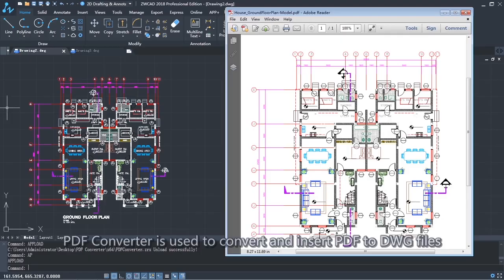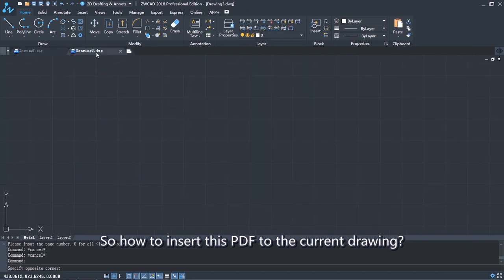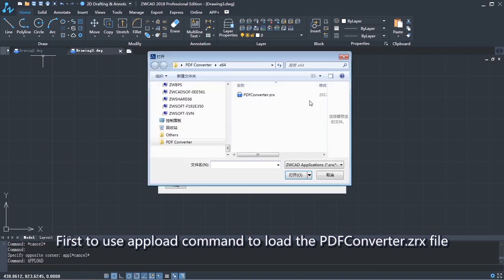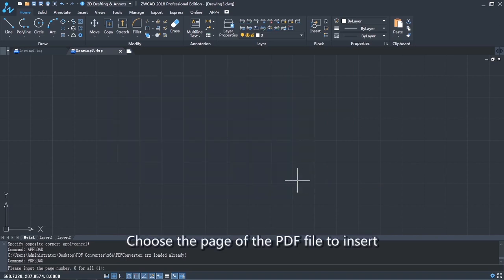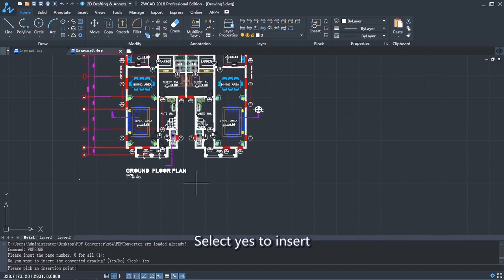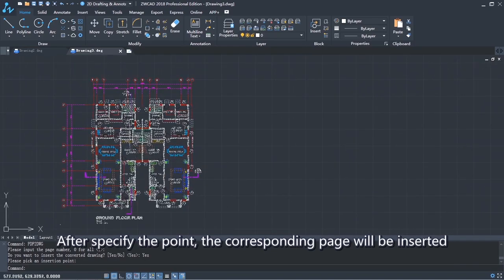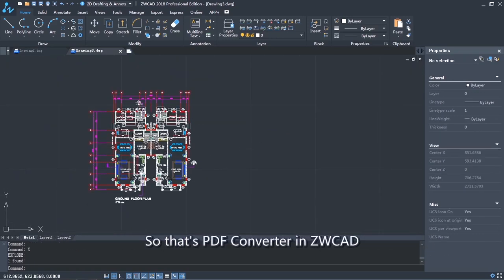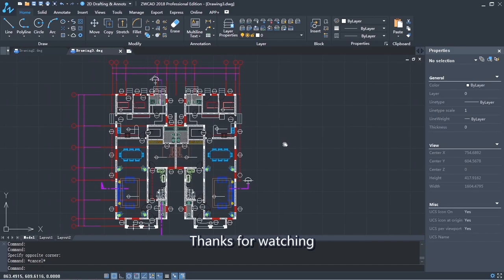Conversione da PDF a DWG - ZWCAD 2018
Conversione da PDF a DWG - Importazione PDF in DWG - ZWCAD 2018 ti permette di convertire i file PDF in entità DWG modificabili con il tuo CAD.